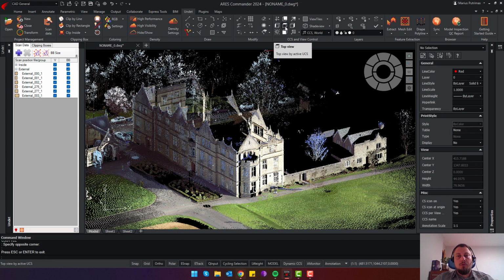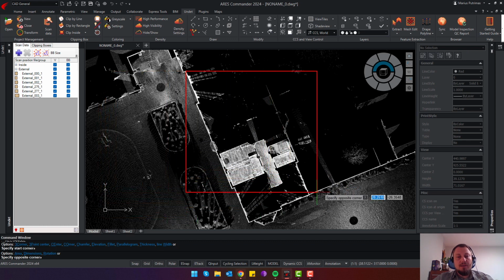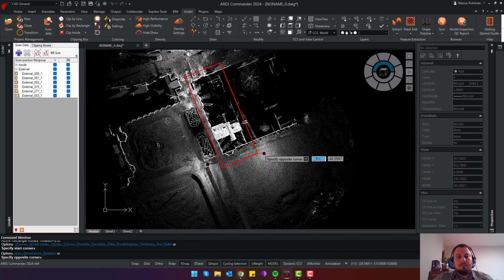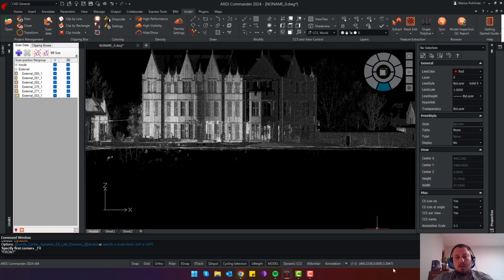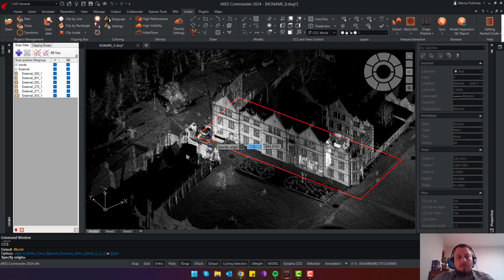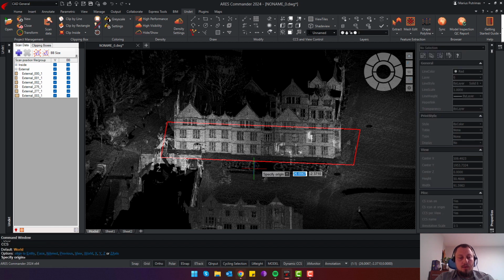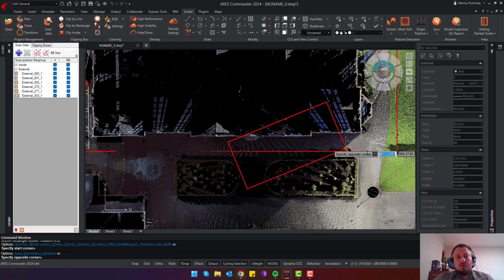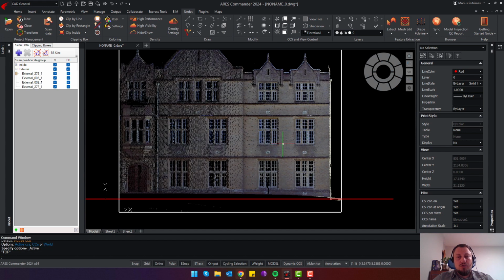Setting up drawing plane (UCS) for building facades vectorization in ARES Commander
This tutorial demonstrates how to choose and set up a drawing plane (UCS) for precise elevation vectorization. This technique can also be applied to drawing sections.